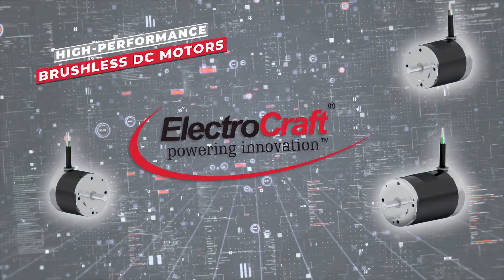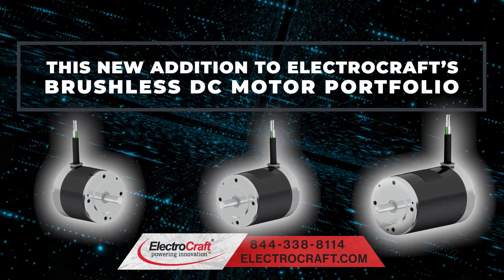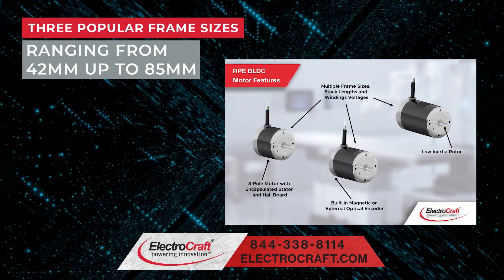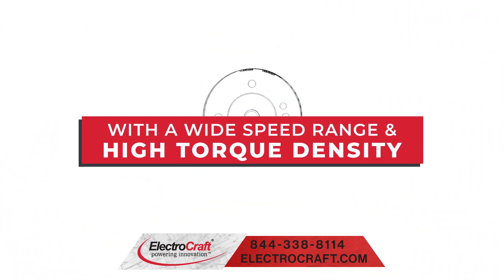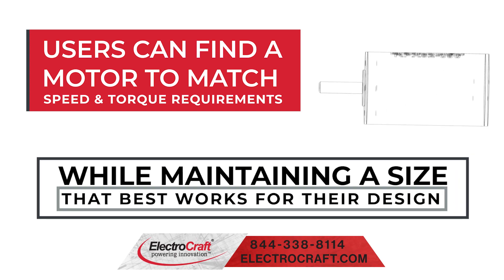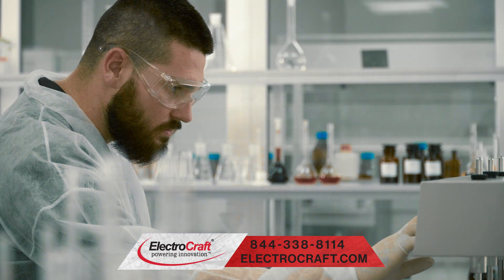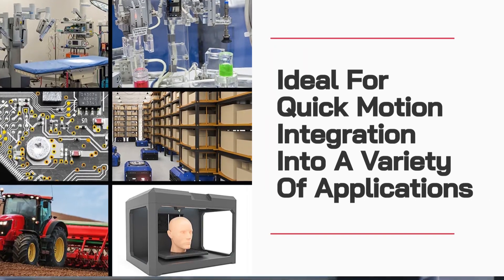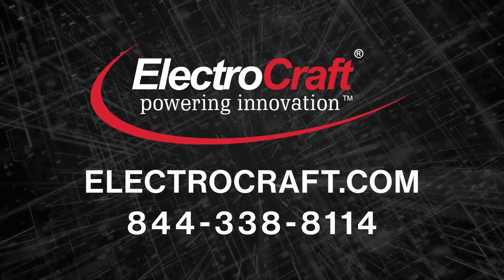Brushless DC Motors, ElectroCraft New Preview for the RPE.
Preview the ElectroCraft RPE brushless DC servo motor.  The RPE Brushless DC, BLDC Motor combines flexibility, performance, and affordability.
These highly configurable motors offer original equipment manufacturers a Brushless DC Motor platform for a wide range of motion applications.